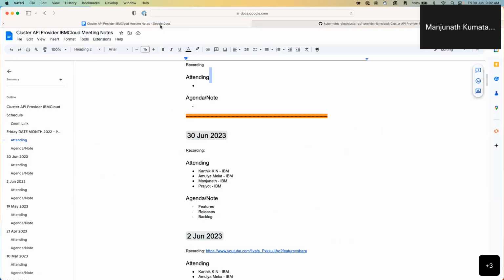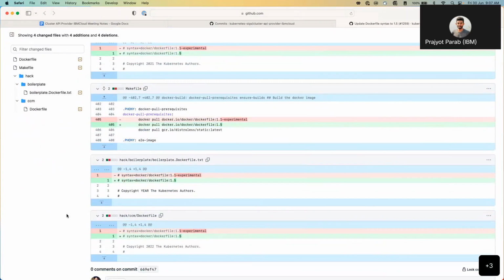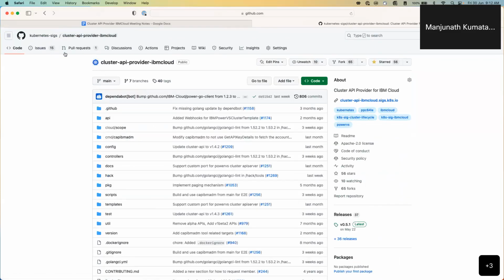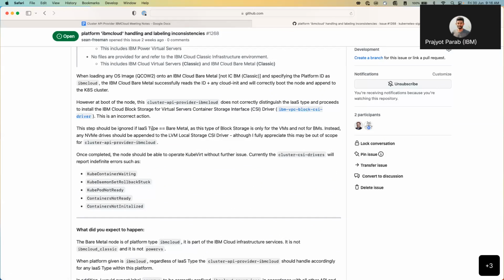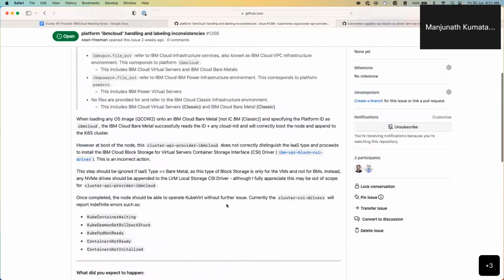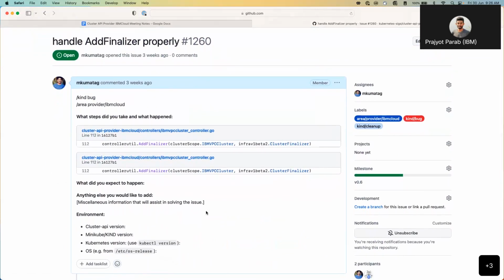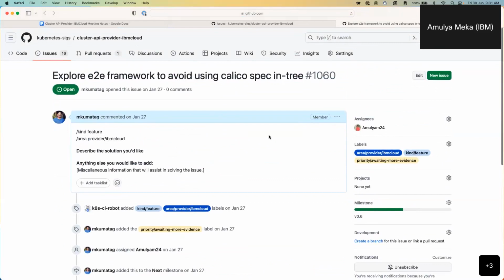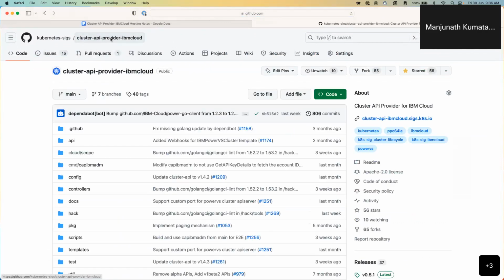Cluster API Provider IBMCloud - BiWeekly Meeting - 20230630